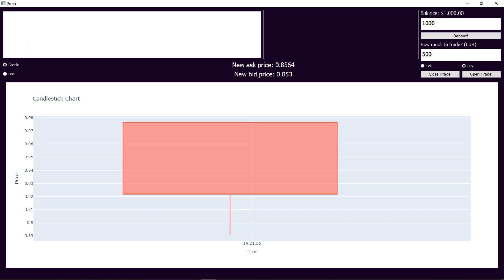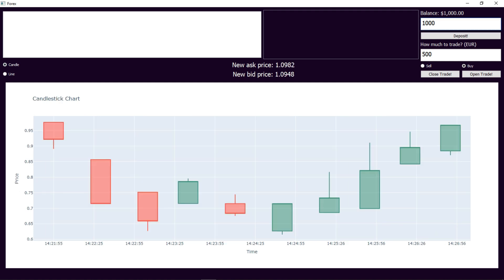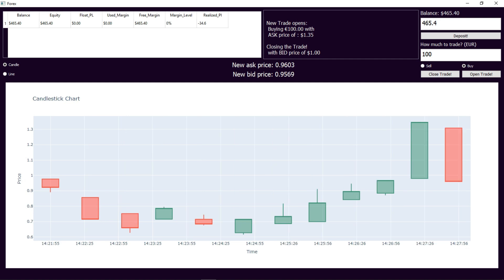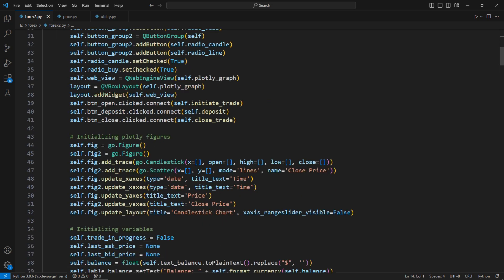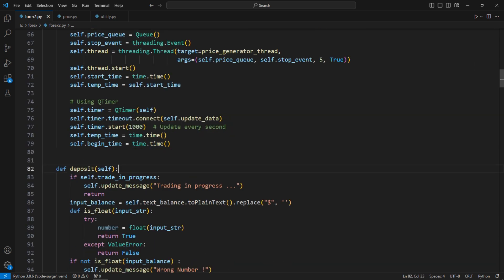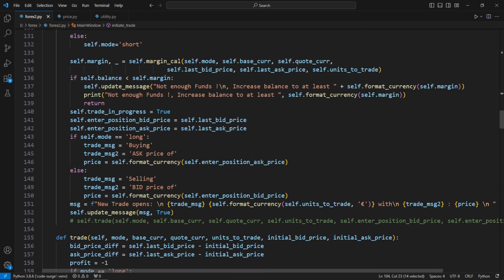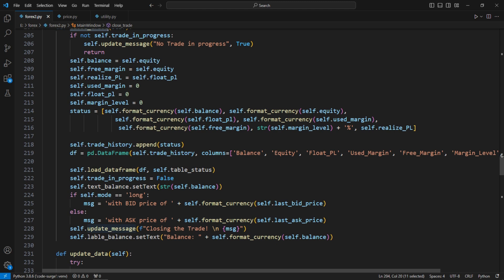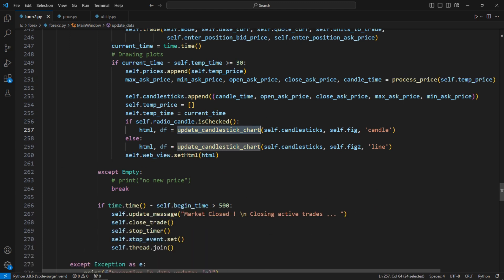Create a Real-Time Forex Trading Simulator with Python: Full Tutorial & Demo!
Welcome to our latest video where we build a real-time Forex trading simulation app using Python! 🎉 Watch as I guide you through creating an interactive trading platform that displays live price updates, manages trades, and visualizes market trends with candlestick and line charts. You'll see how to design the UI with Qt Designer, implement price simulation, and handle live trade calculations—all in Python!